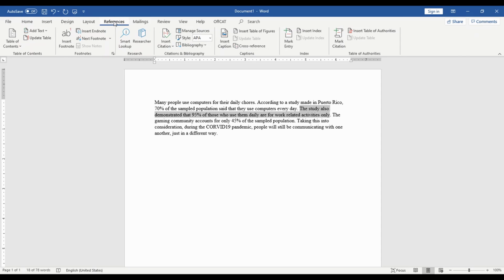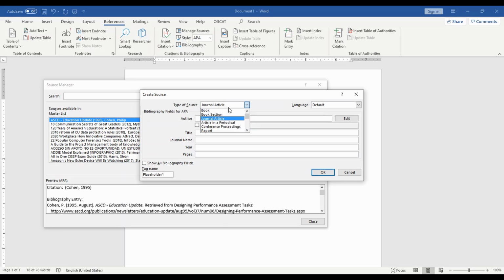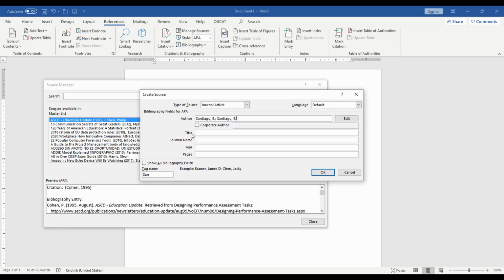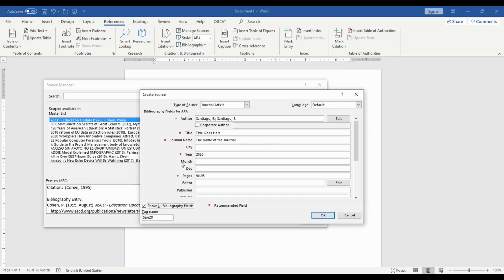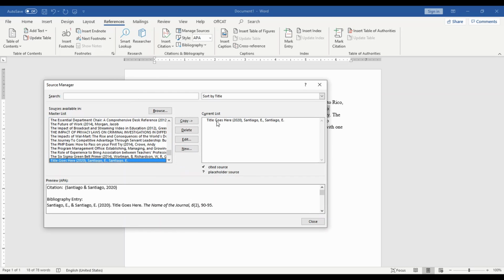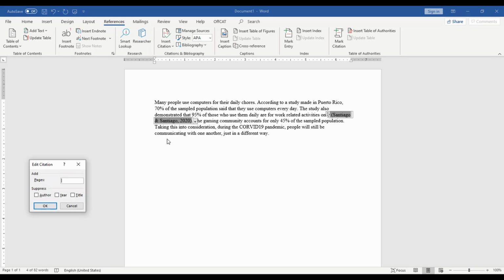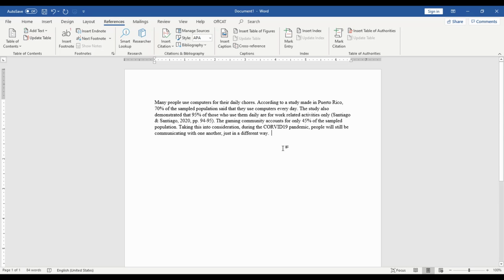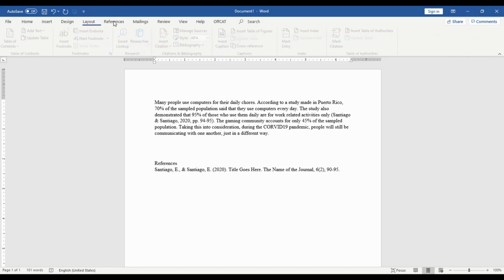SCCC Computer Science Club Tutorials - Microsoft Word - Citations and Reference Pages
This is a simple tutorial on how to add citations, and create a reference page in a Microsoft Word Document.